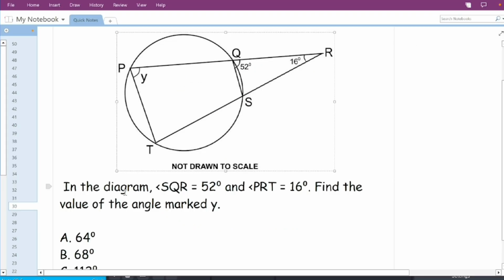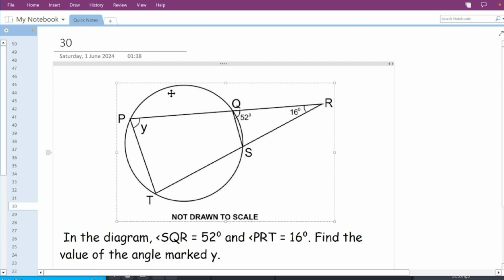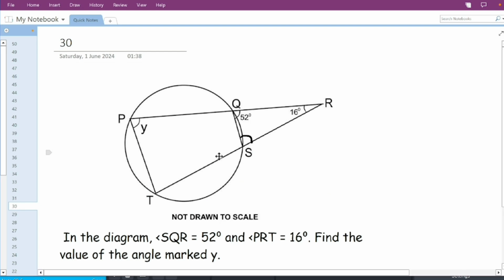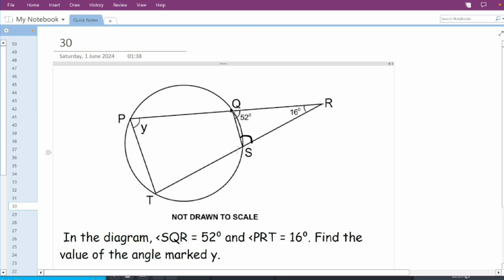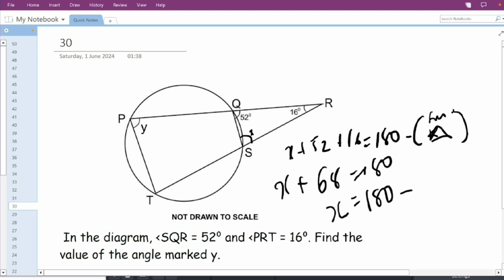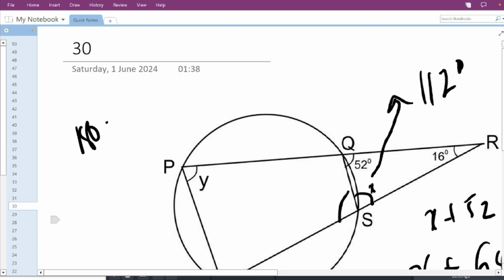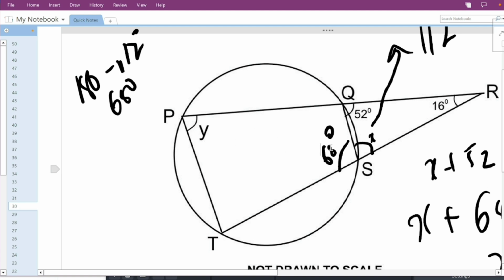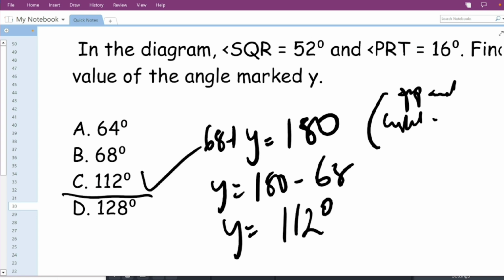30. WAEC 2024 MATHS PAPER 1 OBJ: CIRCLE GEOMETRY; CYCLIC QUADRILATERAL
30. In the diagram, angle SQR = 52⁰ and angle PRT = 16⁰. Find the value of the angle marked y.

A. 64⁰
B. 68⁰
C. 112⁰
D. 128⁰

angle QSR + 52 + 16 = 180 (sum of angle in a triangle)

angle QSR = 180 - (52 + 16)
angle QSR = 180 - 68
angle QSR = 112⁰

angle QST + 112 = 180 (angle on a straight line)
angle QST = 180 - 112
angle QST = 68⁰

angle TPQ (y) + 68 = 180 ( opposite angle of a cyclic quadrilateral)

y = 112⁰

enika's, CIRCLE GEOMETRY; CYCLIC QUADRILATERAL
enika's, CIRCLE GEOMETRY
enika's, CYCLIC QUADRILATERAL